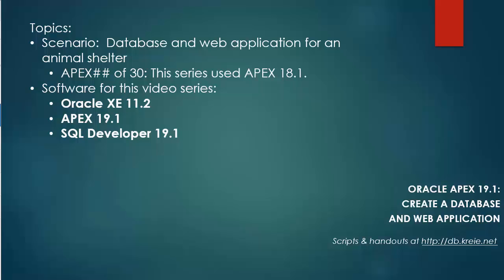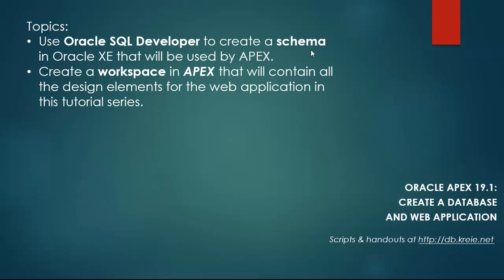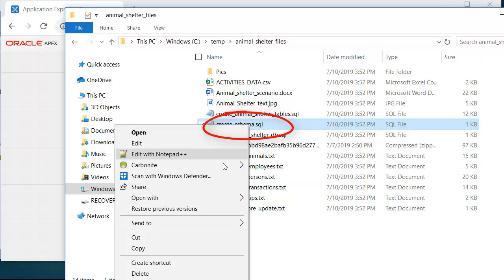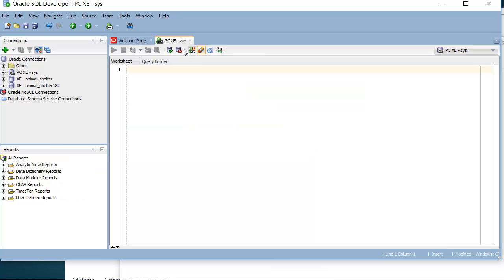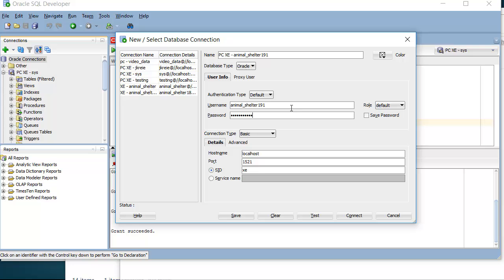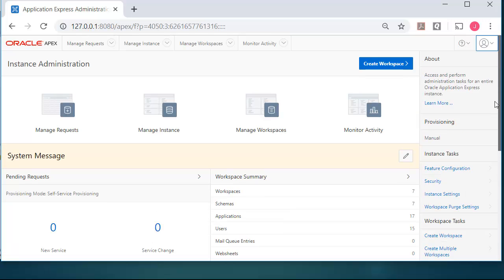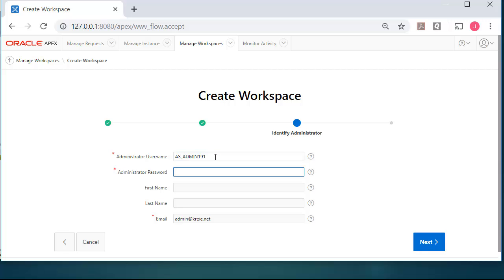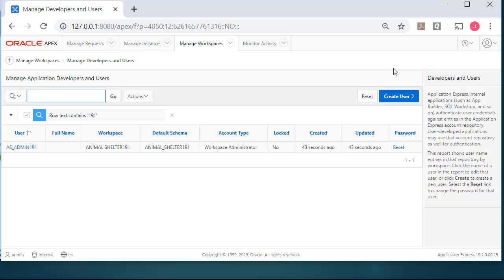APEX 19.1 01 Create a schema account in the Oracle DBMS and create a workspace in APEX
This video shows the SQL commands used to create a schema (account) in Oracle XE and how to create a workspace in APEX that uses that schema.